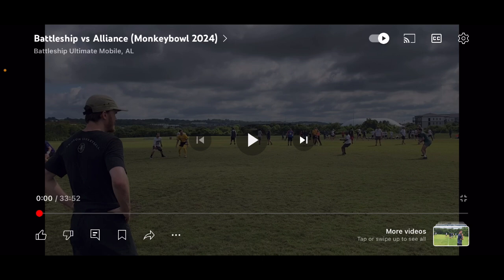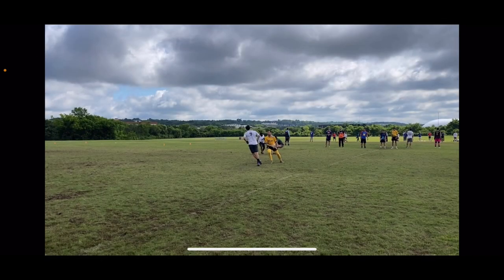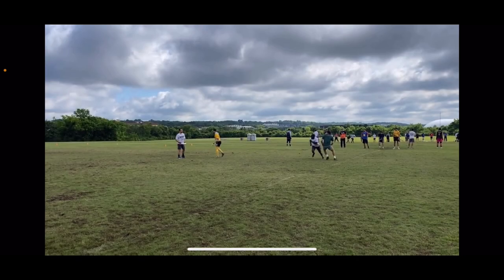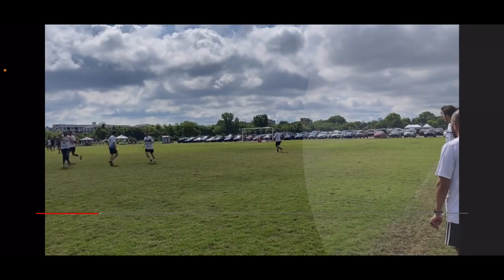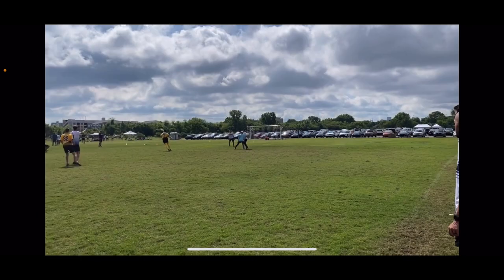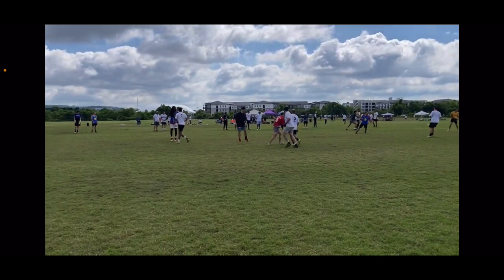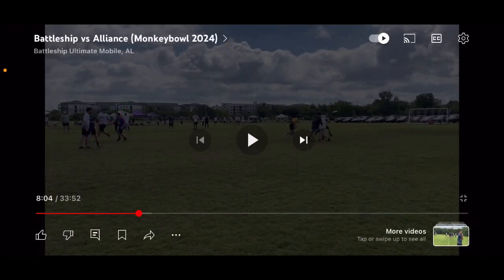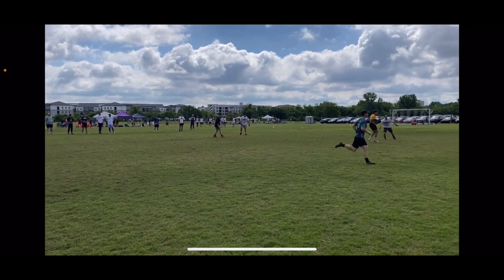Offense analysis part 1 (Alliance game)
Offense analysis